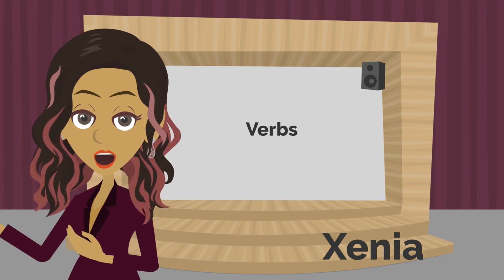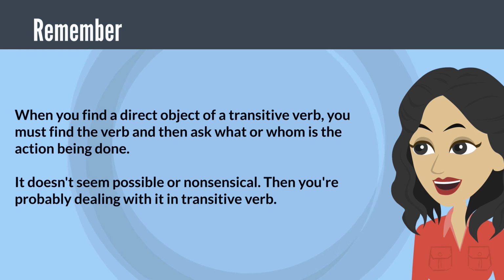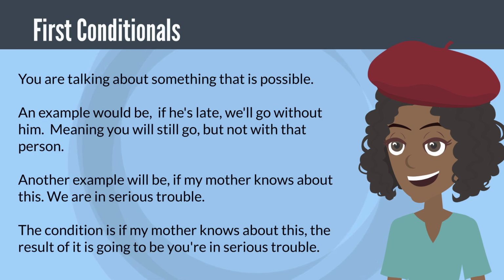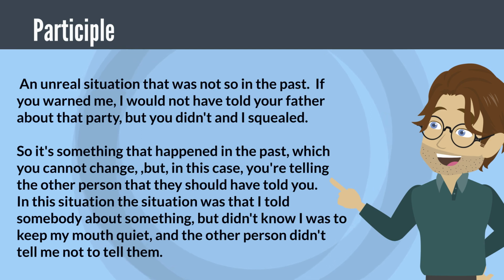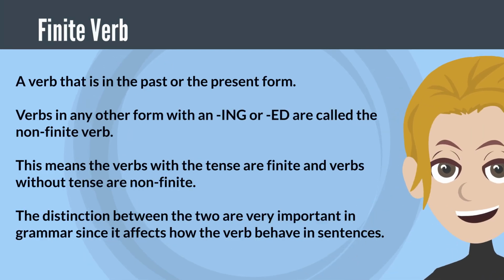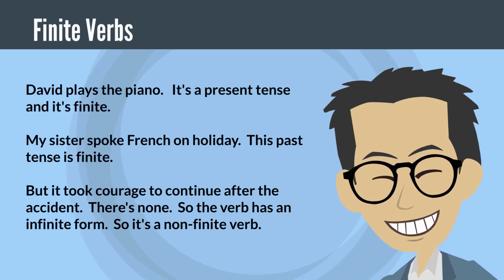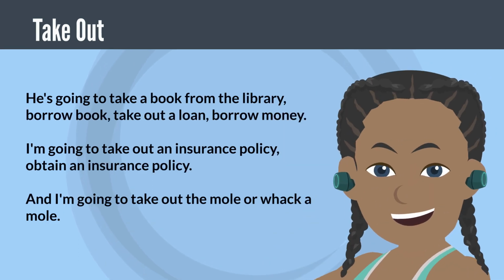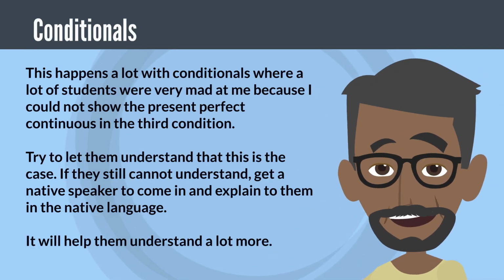ESL EFL Teaching Verbs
Xenia explains transitive/intransitive verbs some conditional sentences and phrasal verbs.